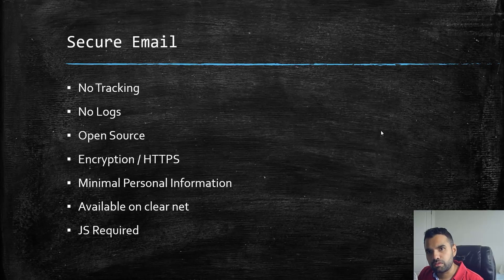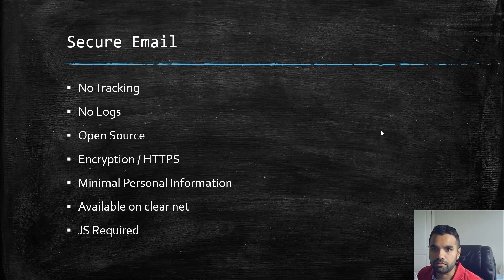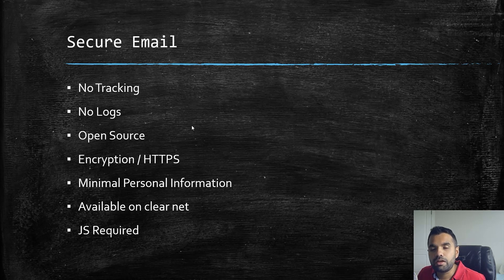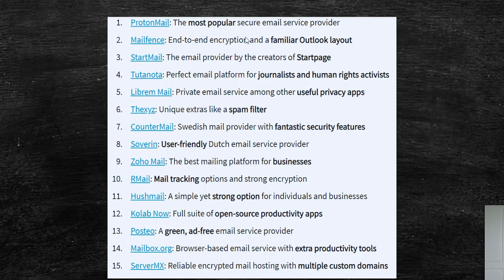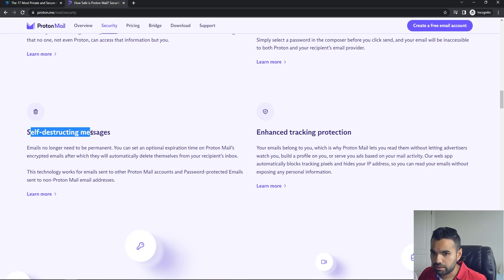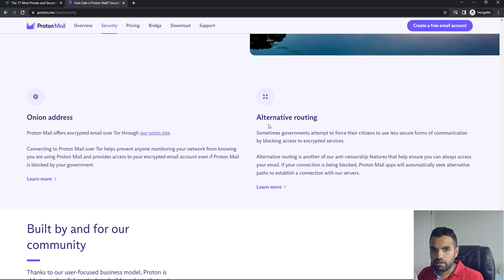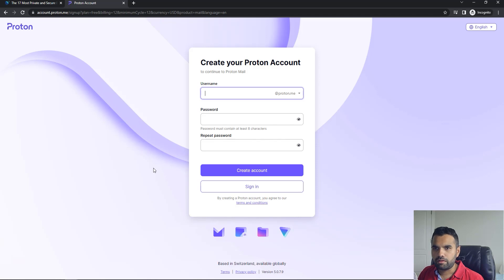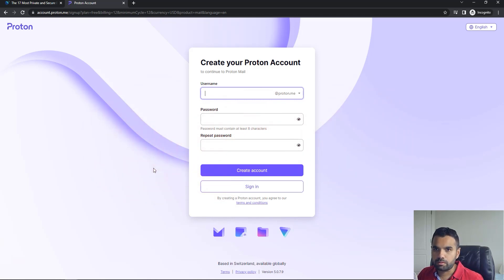Which email provider should you choose for the dark web | CyberSecurityTv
🌟Email are the most critical communication in the digital world. On the dark web, you must use secure email providers to preserve your anonymity and privacy.

In this episode, we will discuss secure email providers and their features. We will also discuss in detail, what are the critical security attributes you should look for while signing up for similar email providers.

𝐑𝐄𝐋𝐀𝐓𝐃 𝐒𝐄𝐀𝐑𝐂𝐇𝐄𝐒:
proton mail
dark web browser
how to enter the dark web browser
private email providers
cybersecurity online training
free security training
dark web